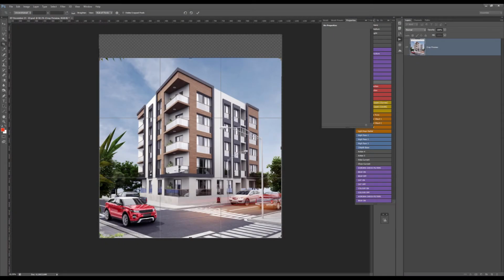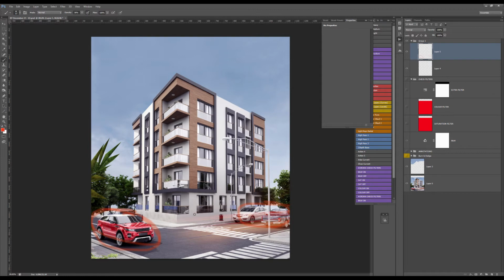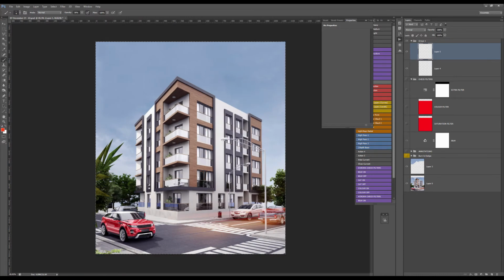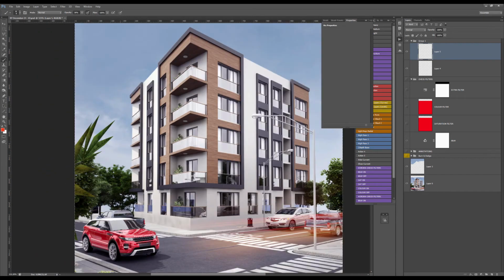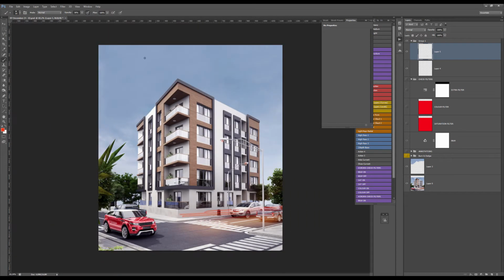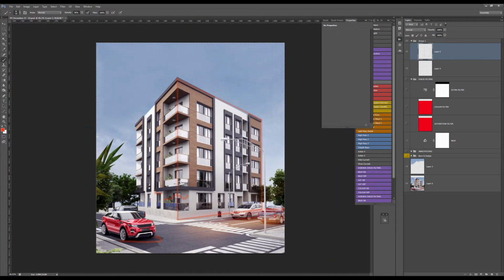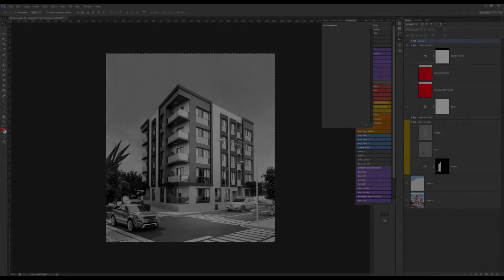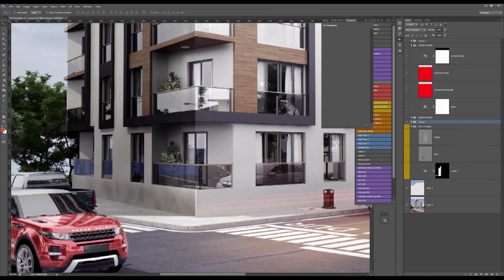Horoma Rendering Teardown #22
Image credit : kalender soylemez